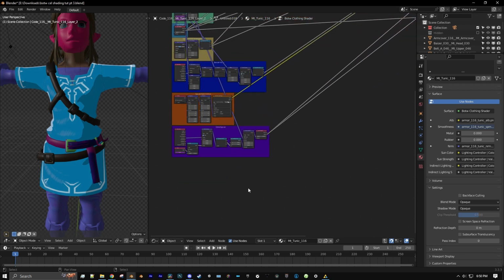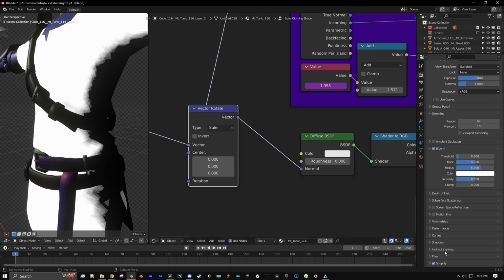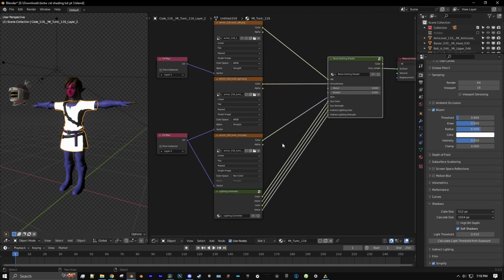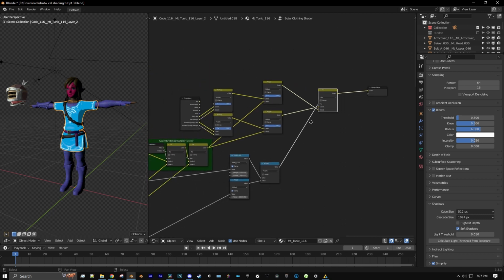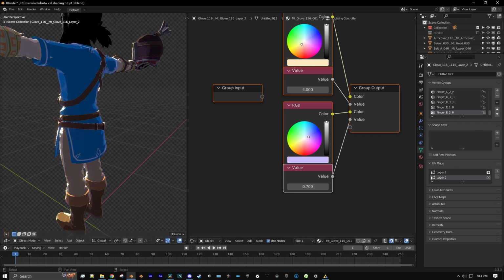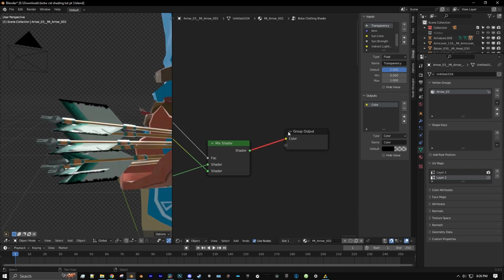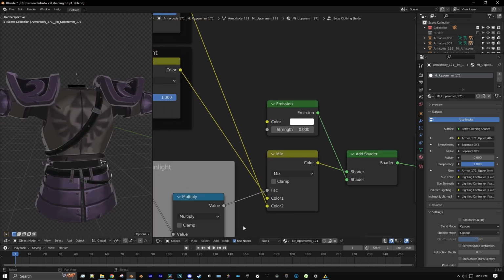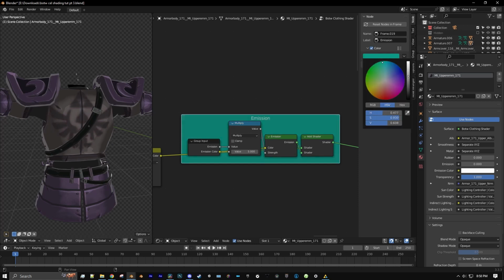Breath of the Wild & Tears of the Kingdom Shaders in Blender EEVEE! [Tutorial] [#4]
Create shaders for Breath of the Wild and Tears of the Kingdom in Blender!

- timestamps -
00:00 - Viewing "Shadow-Casting Sunlight" in-game
00:36 - Recreating the "Shadow-Casting Sunlight" in Blender
01:28 - Extending the range of Sunlight with Normals Vectors
02:07 - Soft Shadows in Render Settings
03:04 - Masking the Shadow-Casting Sunlight with the Vector Sunlight
03:44 - Setting up Lighting Color Controls
06:31 - Fast Forward putting the Clothing Shader on all of the Meshes
07:15 - Setting up Transparency
09:38 - Setting up Emission
12:15 - Turning on Bloom in the EEVEE Render Settings